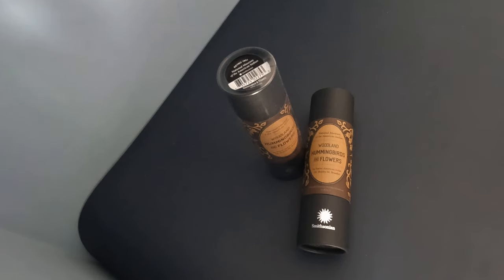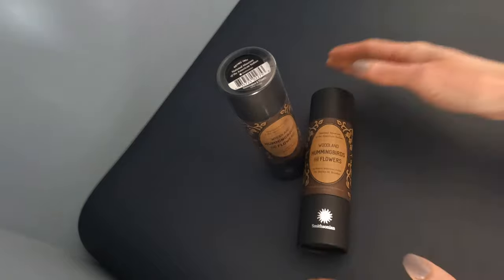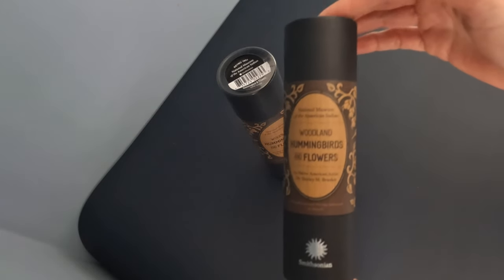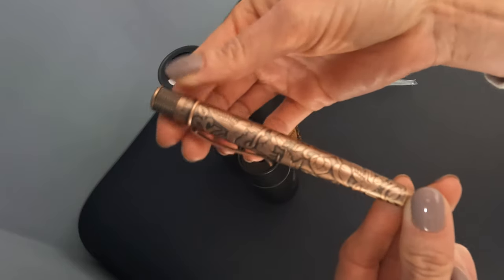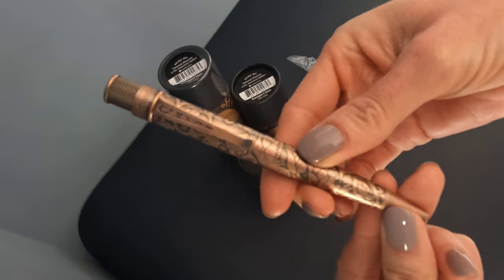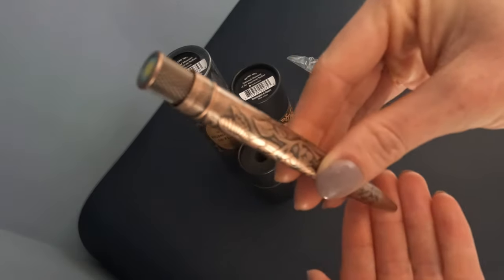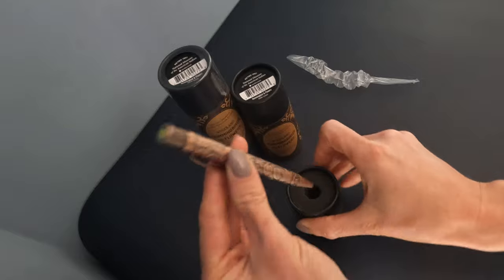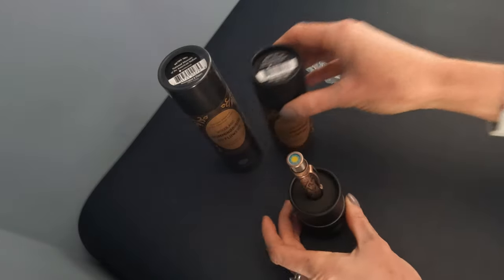NEW! Retro 51 Smithsonian- Hummingbirds and Flowers Tornado Rollerball.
Check out Kim and Lou's new video showcasing the BRAND NEW Retro 51 - Smithsonian licensed edition - Hummingbirds and Flowers.

Woodland Hummingbird and Flowers by Dr. Shirley Brauker

Dr. Brauker is a lifelong artist. She began working with drawing and painting, then moved into clay and bronze work. She uses personal experiences and her Little River Band of Ottawa culture to draw from and then carves stories into pots. Her “carved cut-out" approach, inspired by a dream, has become her trademark. She strives to combine the artwork and legends of the past with contemporary materials of the present, keeping story-telling traditions alive. Dr. Brauker's Moon Bear Pottery is dedicated to the preservation of Woodland art. Brauker attended Central Michigan University where she earned a Bachelor of Fine Arts, a Master of Arts, and a PhD. She also earned an Associate’s Degree from Mid-Michigan Community College. She also attended the Institute of American Indian Arts in Santa Fe, New Mexico.

Dr. Brauker's “carved cut-out" approach and mission to preserve Woodland art inspired Retro 51 Tornado’s Woodland Hummingbird and Flowers. This Tornado has her design acid-etched onto the barrel and then plated in stonewashed copper with accents to match. The Smithsonian top ring is engraved with its individual number and then complete with the sun logo on the finial. Each rollerball is packaged in a commemorative tube that will store the pen when it is not in use.

The Retro 51 Smithsonian Collection - Corona is a retractable rollerball pen with a trademarked knurled twist-top. The barrel is made of stainless steel with an antique copper lacquer. It is a well balanced pen which glides effortlessly across the page.

Artwork acid-etched barrel
Created by Native American artist Dr. Shirley Brauker
Smithsonian top ring + Sun logo on the top disc
Stonewashed Copper Accents
Comes with rollerball refill
Smithsonian OLP Retro51 Packaging Tube

The Tornado Vintage Metalsmith takes a Schmidt P8127 rollerball refill, or alternatively you could fit an EasyFlow refill if you prefer ballpoints.

Your Tornado pen comes in attractive gift packaging which doubles as a deskpen holder.

Length: 125mm
Diameter: 12mm
Weight: 28g